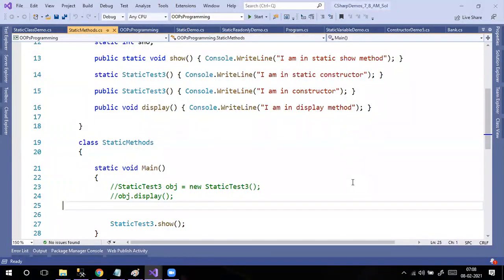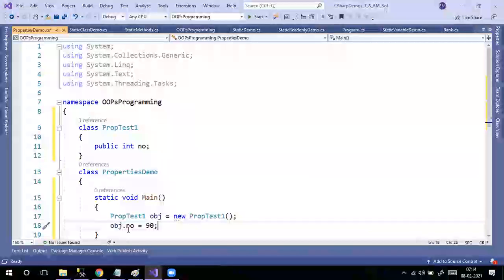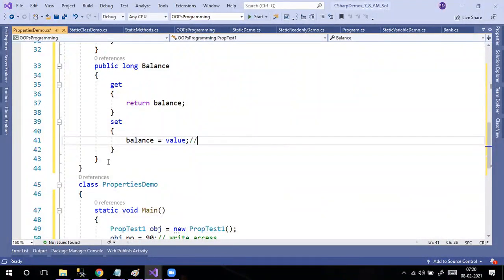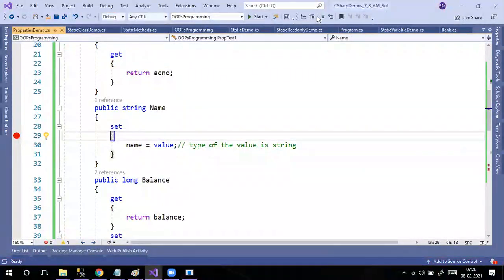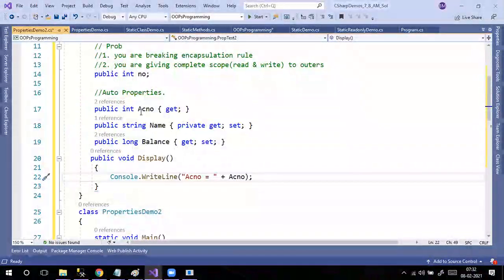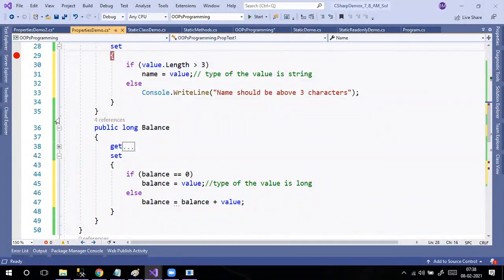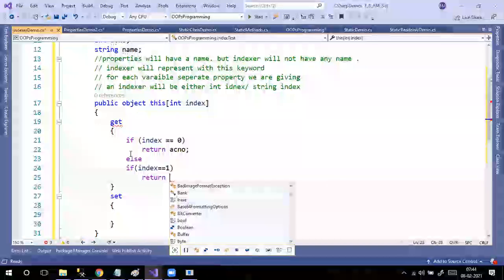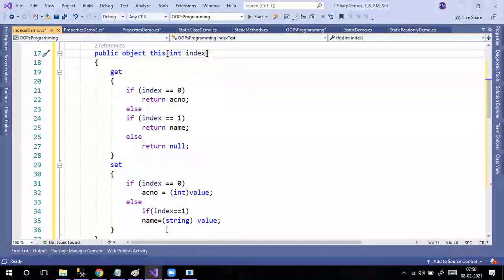Advanced C# Programming Course | Session 19 | Advanced C# Net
OOPS Concepts

Exception Handling

Async Programming